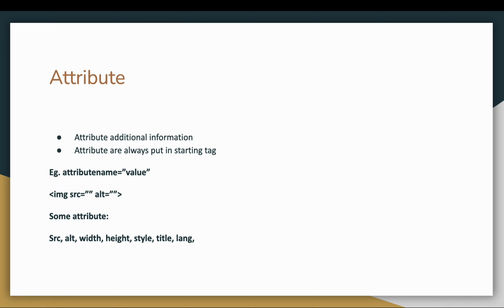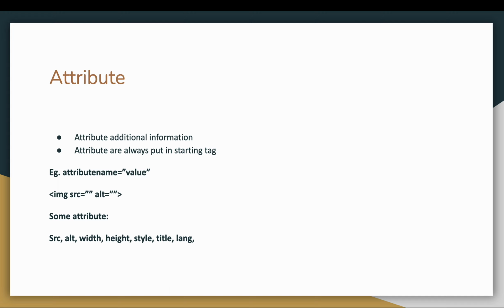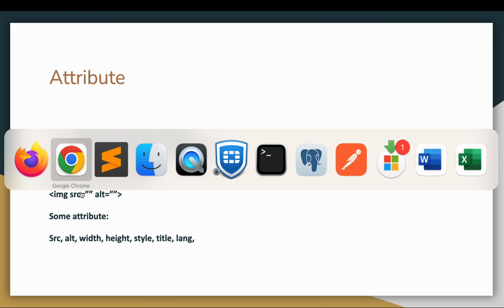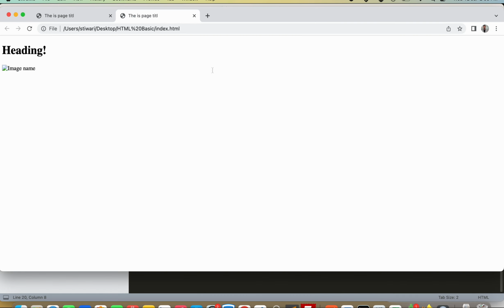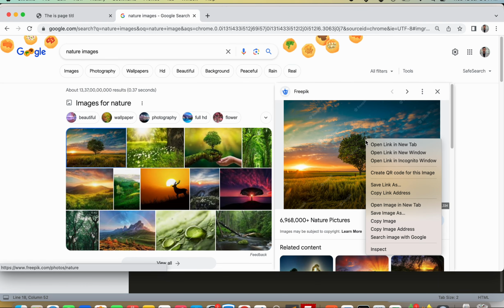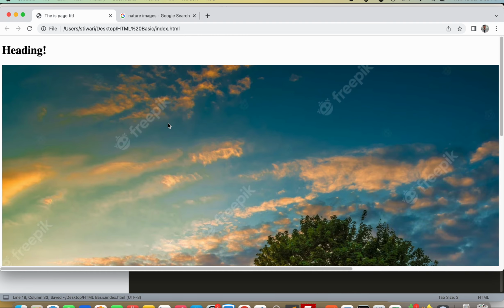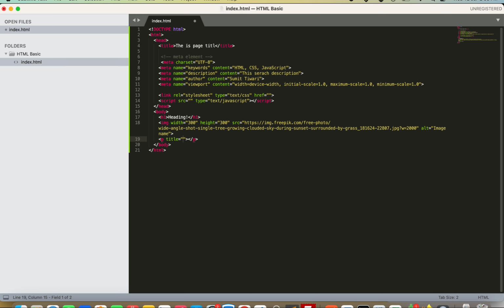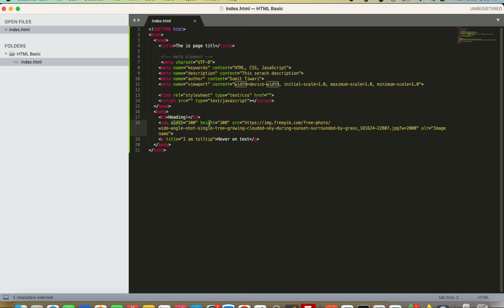HTML Tutorial | HTML Attribute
What is HTML Attribute, how to use